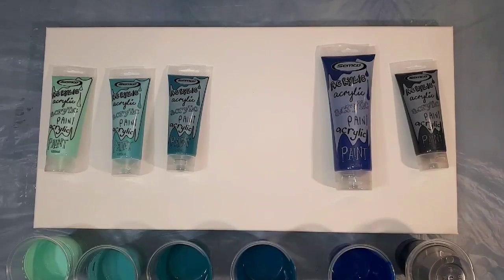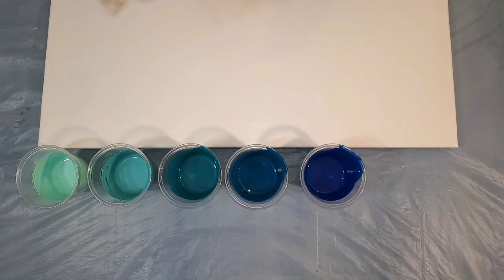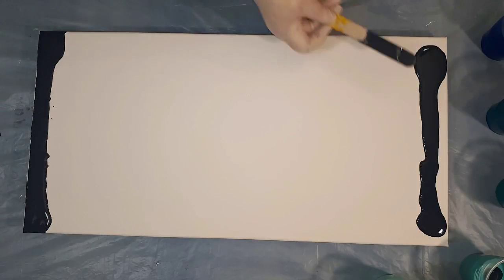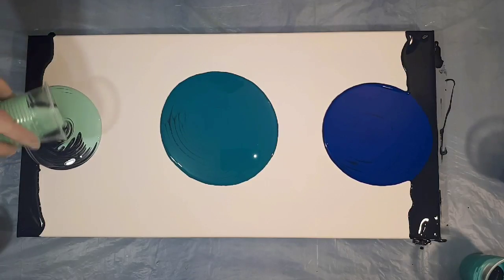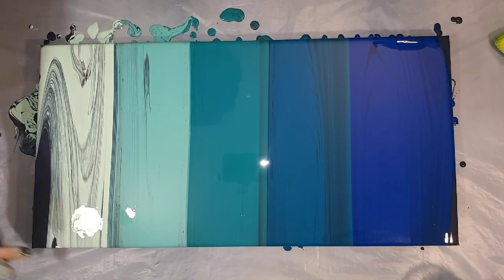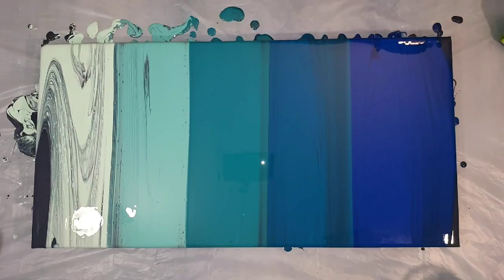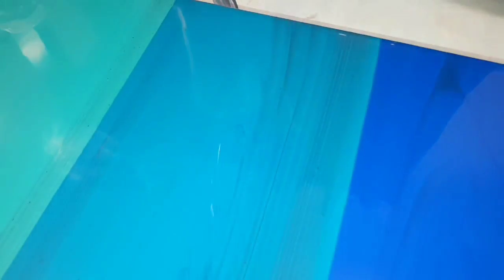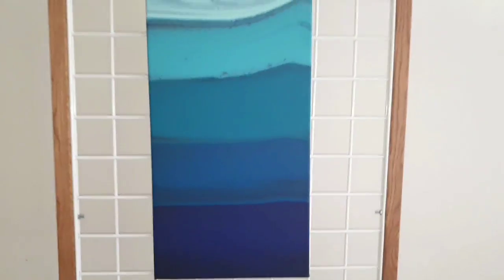219 - Multiple Swirls - Inspired by Julie Cutts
I was inspired by Julie Cutts when I saw a metallic acrylic pour and hoped to emulate it with a green, blue blend. Not even close to the beauty of hers, there is much to learn still :) Enjoy xx **Sorry the music cut out**

Paints -
Semco (Spotlight brand)
Mint, Tiffany, Turquoise, Cyan and Dark Navy

Mixed approx 1:1 ratio of paint to Floetrol

12" x 24" canvas

 219 - Multiple Swirls - Inspired by Julie Cutts